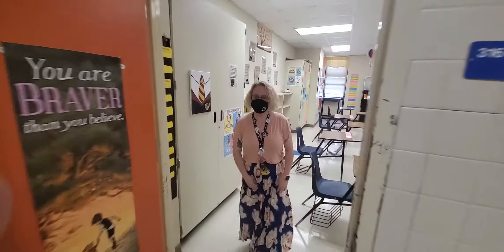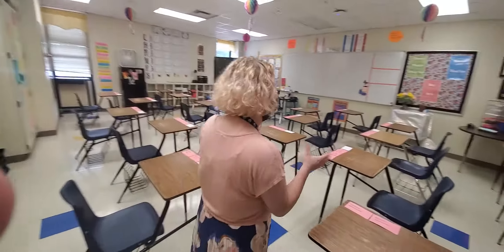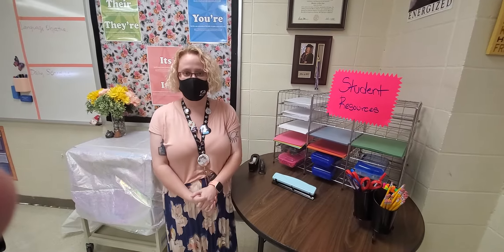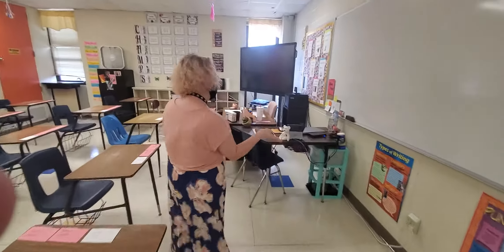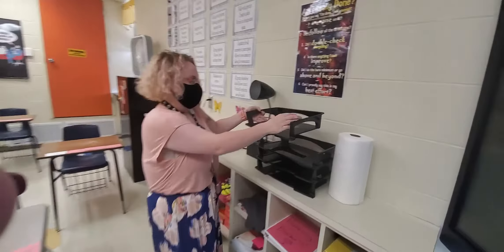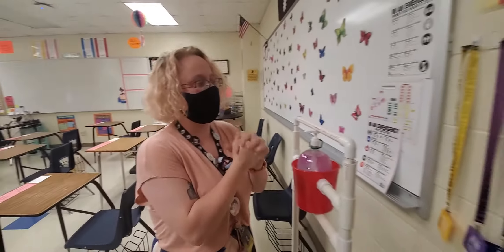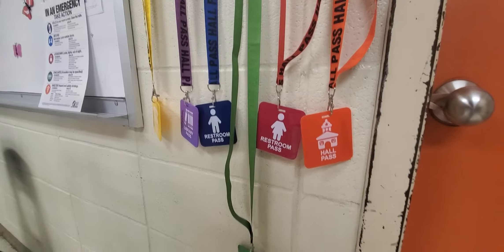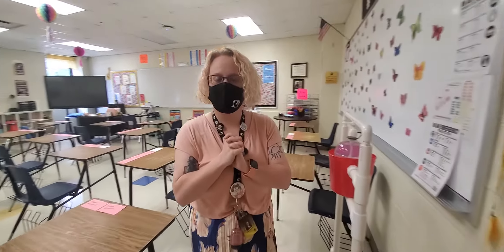Tour Ms. Johnson's Classroom!